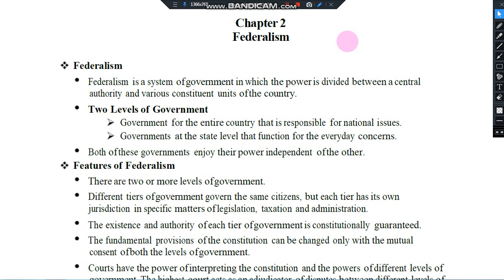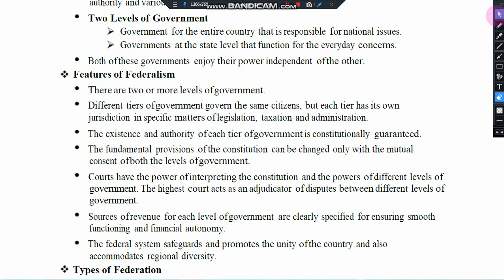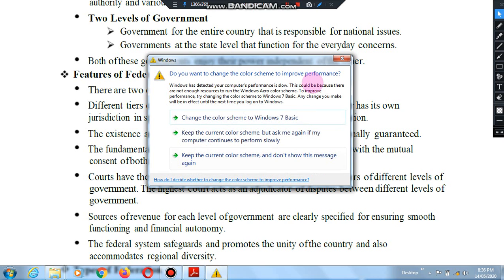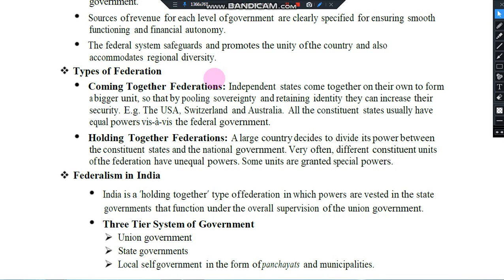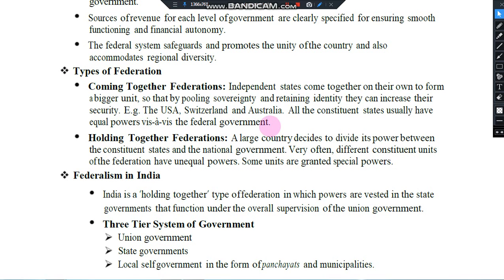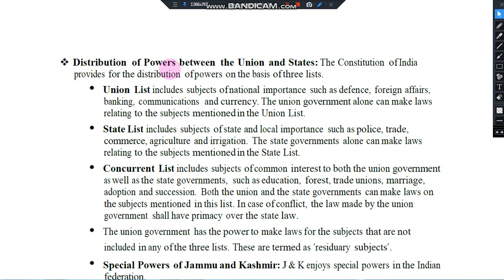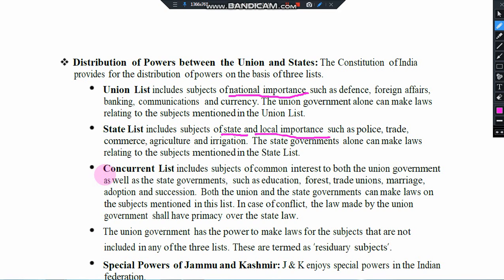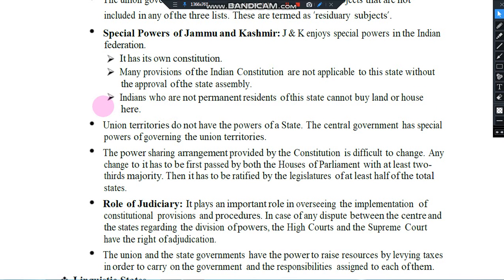2. Federalism :- Part - 1 ( Political science)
For Class 10 CBSE students